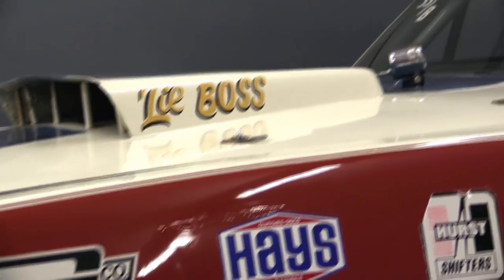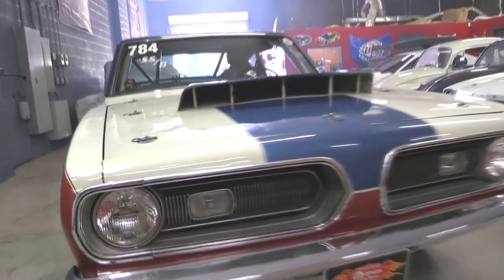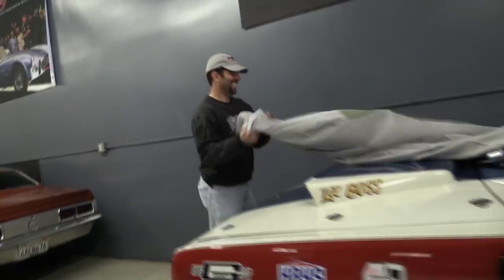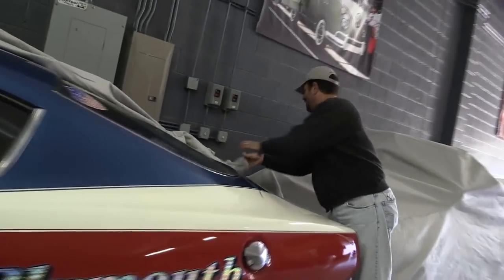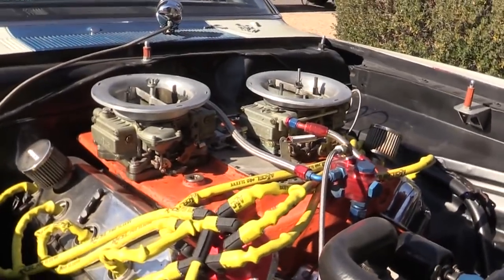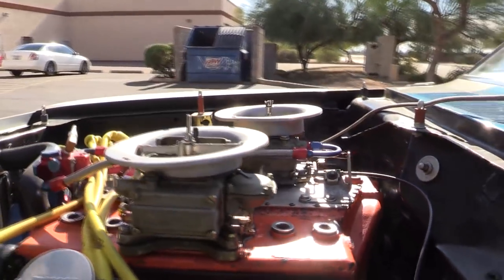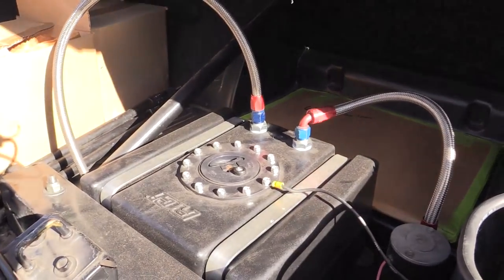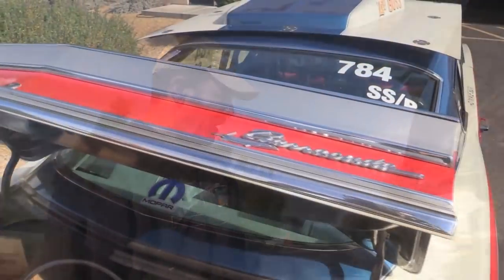The Sox & Martin 1968 Hemi Barracuda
Watch as Joe Petralia of Rare Performance Motorcars talks about the original Sox & Martin Barracuda which will be auctioned this January @ Barrett-Jackson.